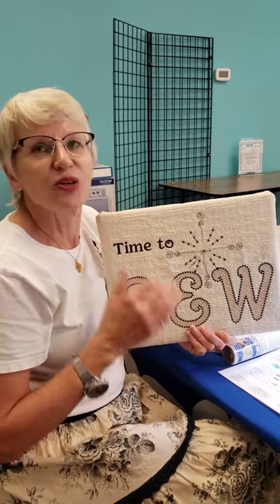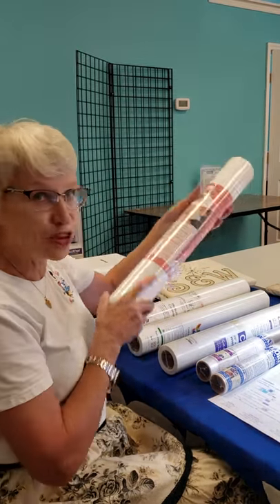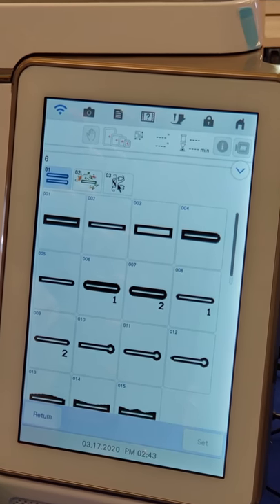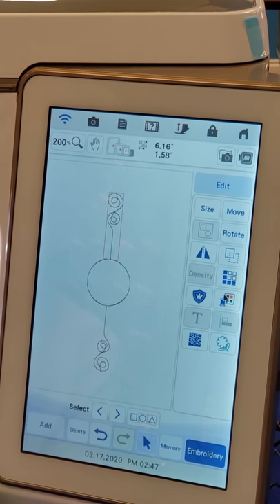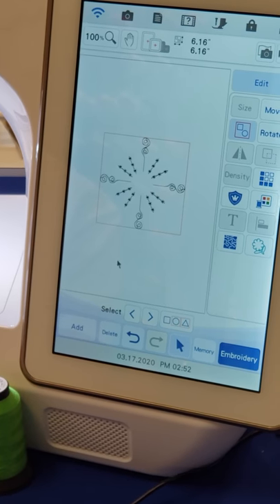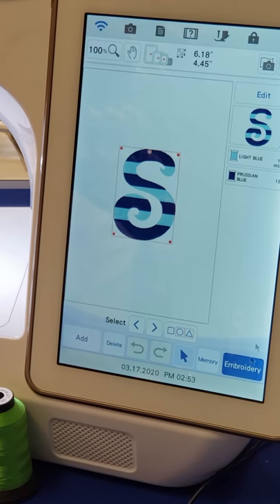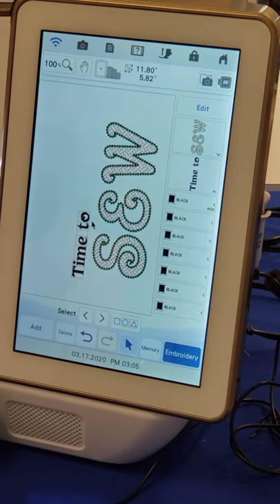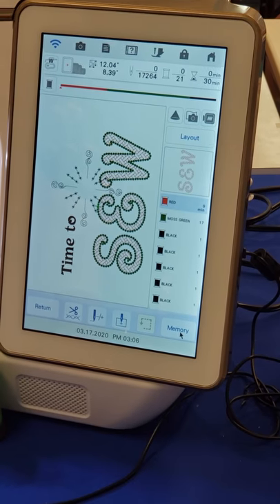Machine Club Sew Along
Please join us for our first virtual club meeting for Machine Club here at quilts and lace.  Practice additional features of your  Baby  Lock or  Brother  Machine by learning to design and stitch out embroidery patterns. During this meeting, we will be stitching out this clever clock! You can make one too, just watch and stitch along!